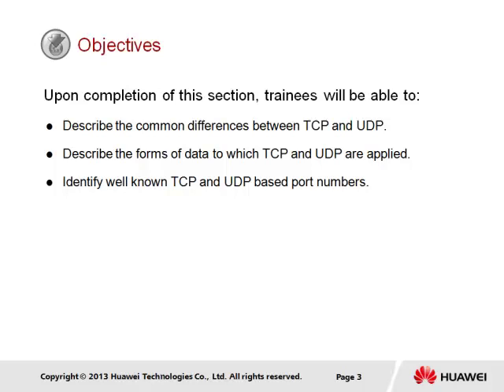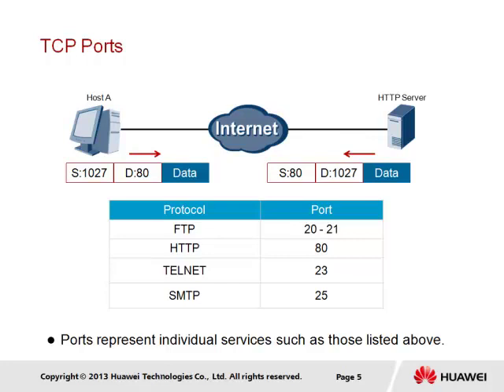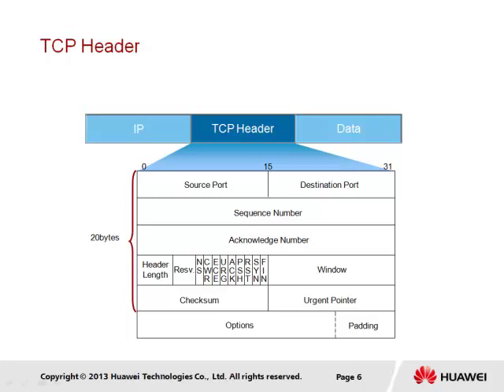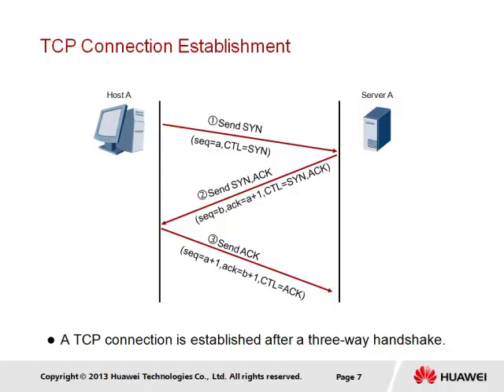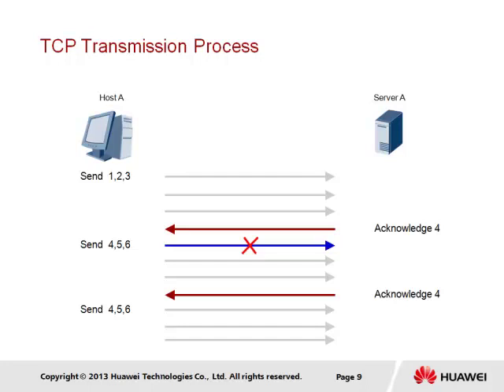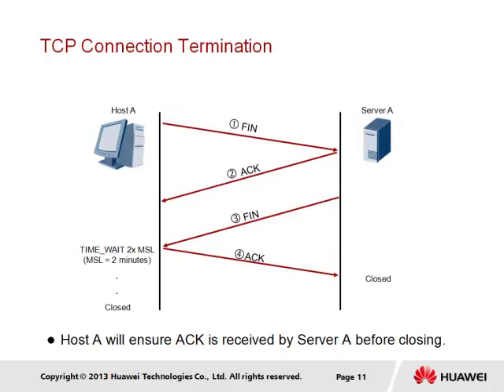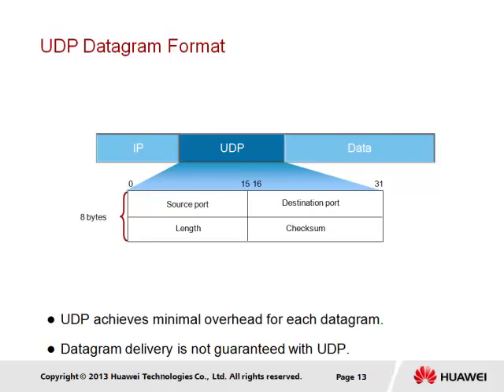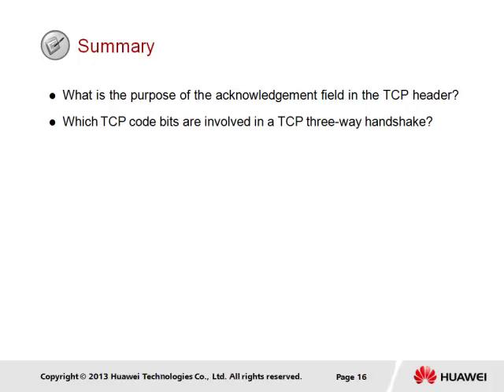Transport layer protocol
Transport layer protocol is presented by Huaweicad